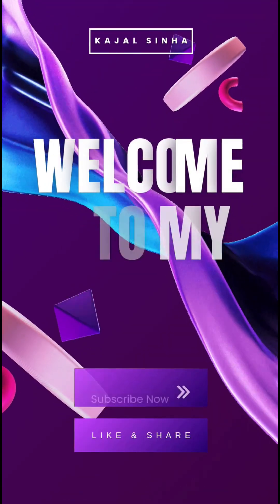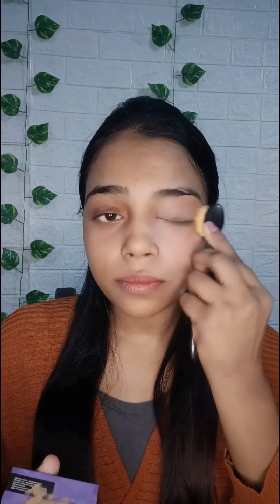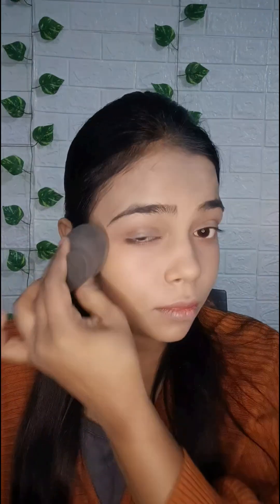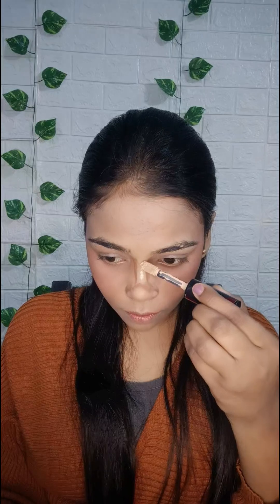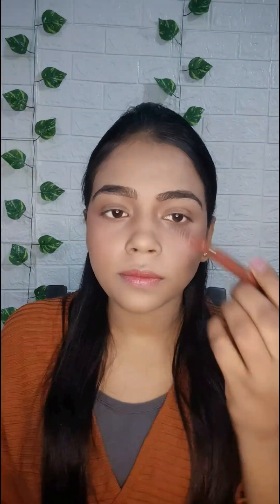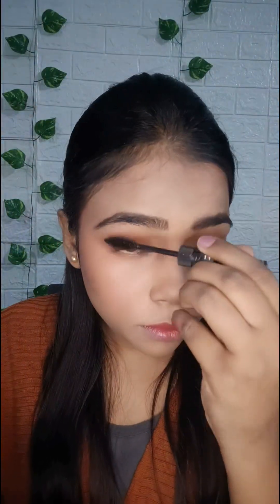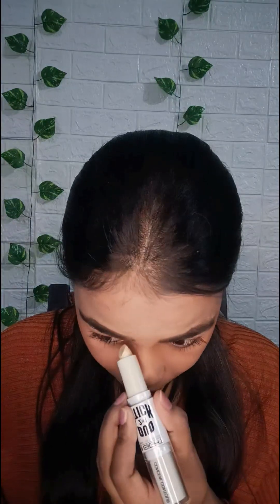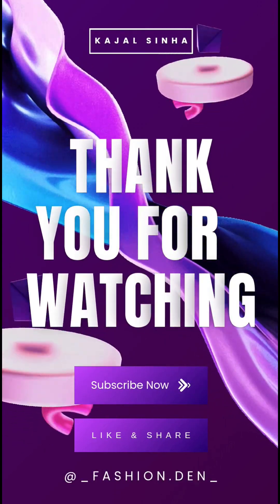5 Minute Glam Look Tutorial || Makeup Look || @_fashion.den_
5 Minute Glam Makeup Tutorial ||
Glam Makeup for Brown Skin ||

I am new on Youtube , So I need your support guys.

Links of product
Nykaa app:

For Base Makeup:
Tap on the Link:

Please do a patch test of product before applying on your skin directly.
I only show you the products that I personally use.
All the products I use in this video is purchased by me.

All the content and images on this channel belongs to me and are protected under copywrite law. Don't copy or reproduce content without my prior clear permission.

Keep Loving !!

5 minute makeup
makeup tutorial
5 minute makeup tutorial
makeup in 5 minutes
easy makeup
quick makeup
5 minute craft
makeup for beginners
tutorial
5 minute makeup tutorial for black women
makeup
bridal makeup
eye makeup tutorial
quick makeup tutorial
makeup tutorial
5 product makeup tutorial
5 minute easy smokey eye tutorial
easy 5 minute smokey eye tutorial
Full glam makeup
5 Minute Glam makeup look
brown skin glam makeup look
full glam makeup tutorial for beginners
Party makeup look
full glam makeup for dark skin
makeup tutorial
natural makeup look